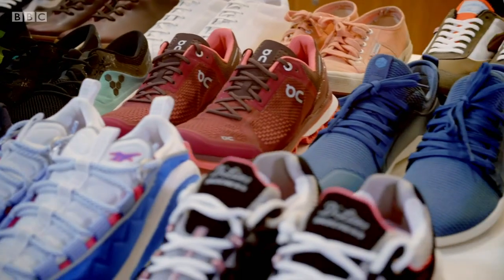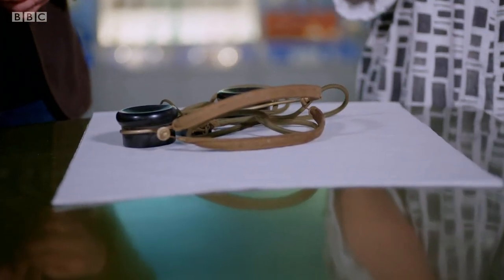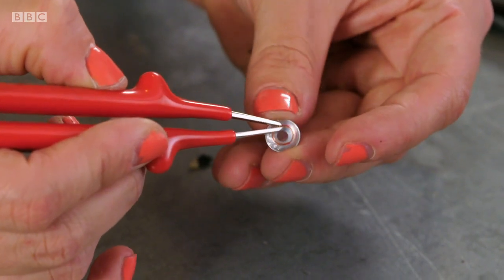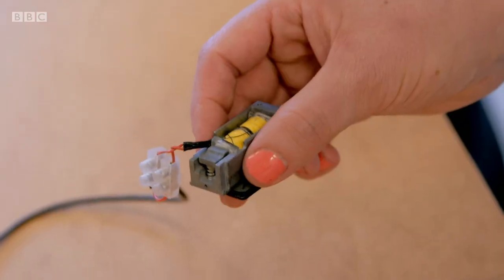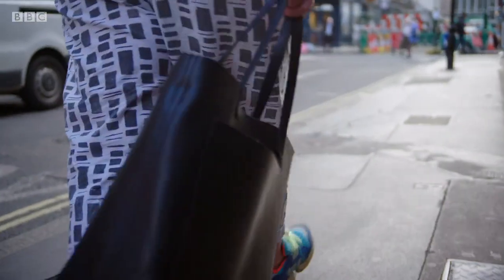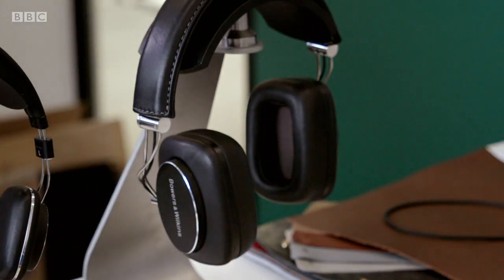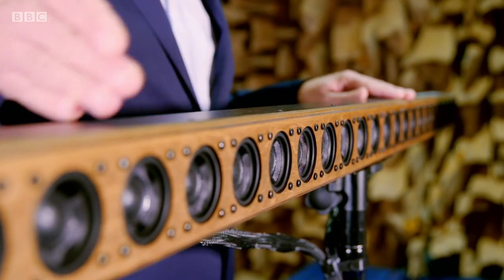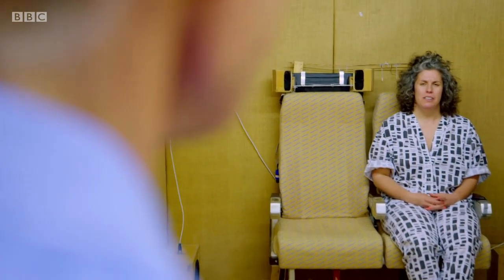How to Make Headphones - S01E03